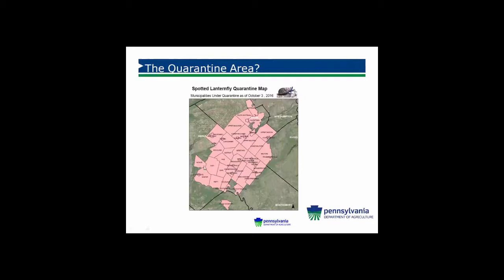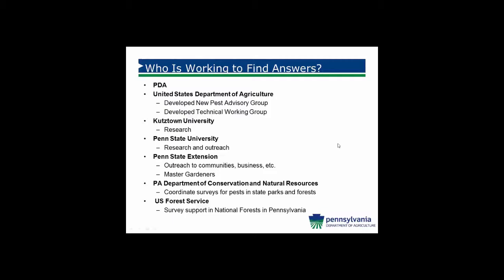Spotted Lanternfly: Current Quarantine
Learn about the Spottern Lanternfly and how to work within the Pennsylvania quarantine.